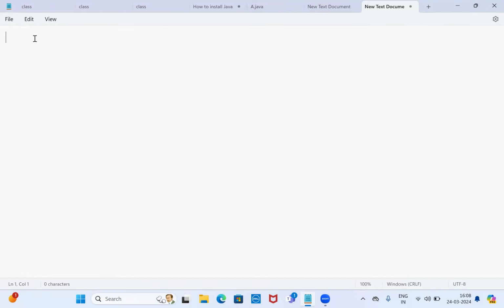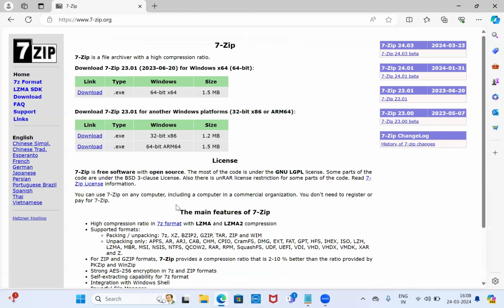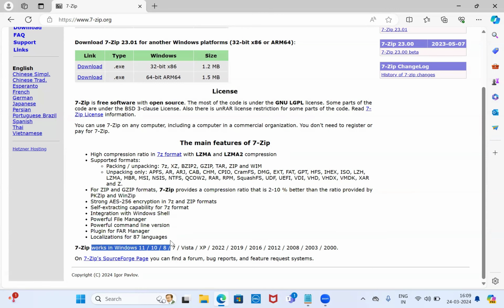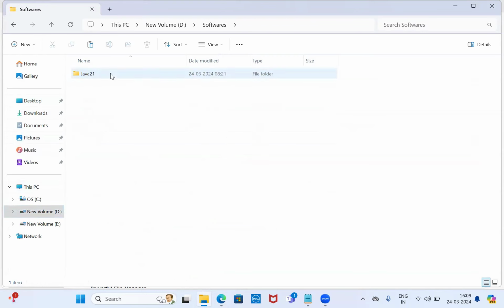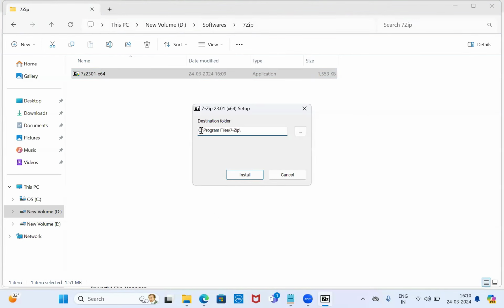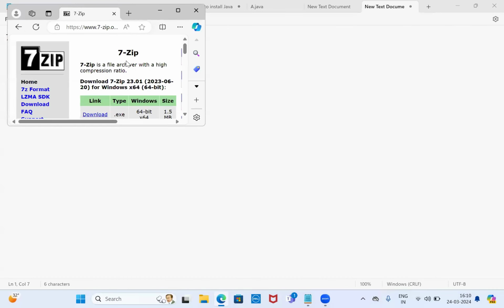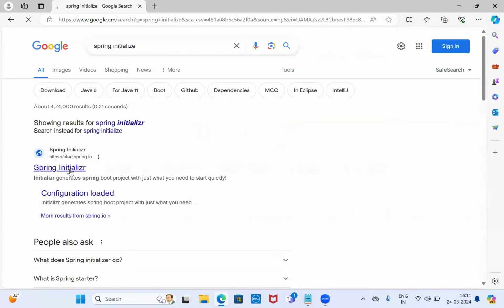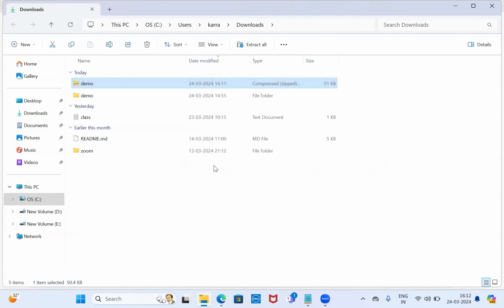7-Zip Software Downloading and Installing on Windows 10/11 | Used for Files ZIP and UNZIP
7-Zip Software Downloading and Installing on Windows 10/11 | Used for Files ZIP and UNZIP